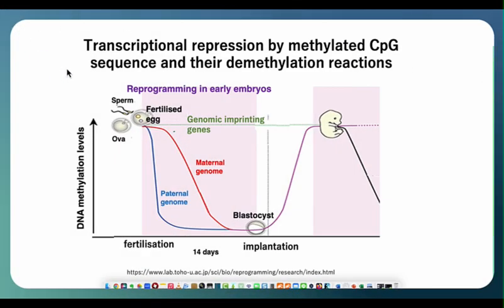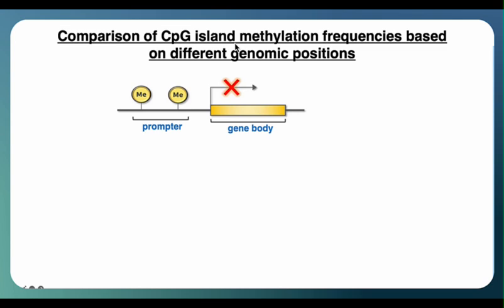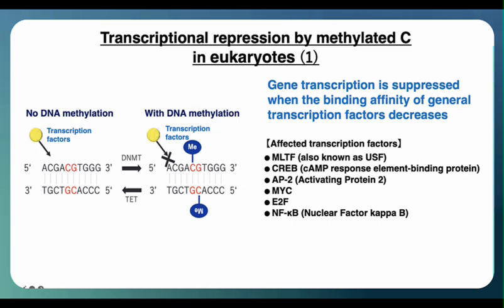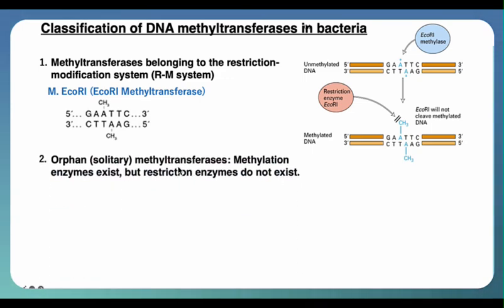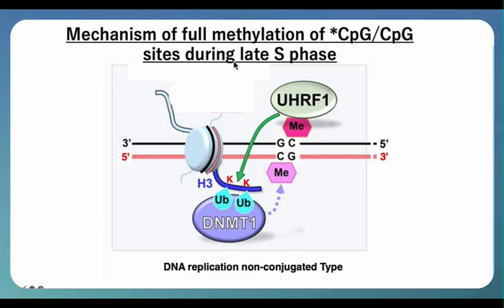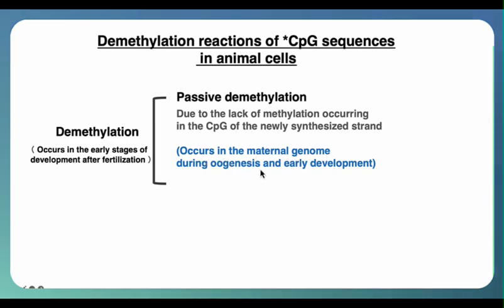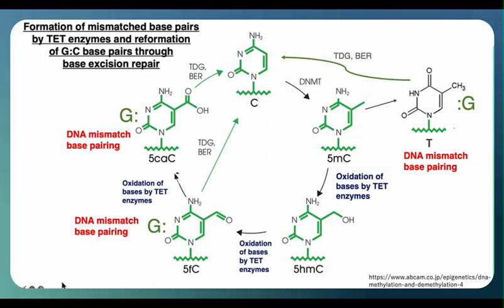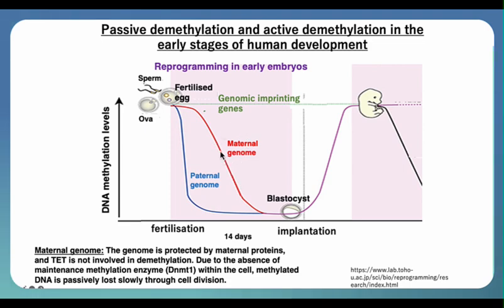Transcriptional repression by methylated CpG and their demethylation reactions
The content of this video can be viewed in text and images on the home page site ‘Biology Web Site: Life Science Lectures for You’

This lecture explains the transcriptional repression of genes through methylation of cytosine within CpG sequences, as well as the demethylation reaction.

1. Characteristics of 5mCpG methylation in animal cell genomes
2.Frequency of C methylation in the human genome
3.CpG suppression in genomes
4.Transcriptional repression mechanism by methylated cytosine in eukaryotes
5.Types and roles of DNA methylation in prokaryotes
6.Maintenance mechanism of 5mCpG methylation
7.CpG sequence demethylation reactions in animal cells
8.Base excision repair of mismatched base pairs
9.Formation of mismatched base pairs and restoration of G:C base pairs through base excision repair
10.Passive and active demethylation in early human development